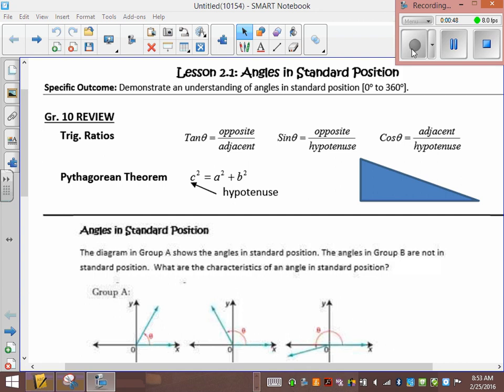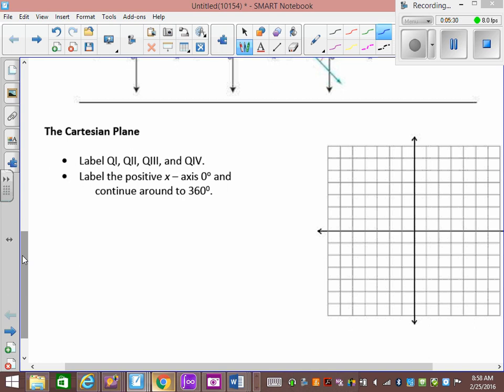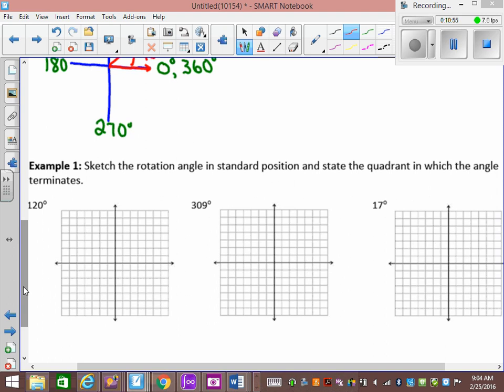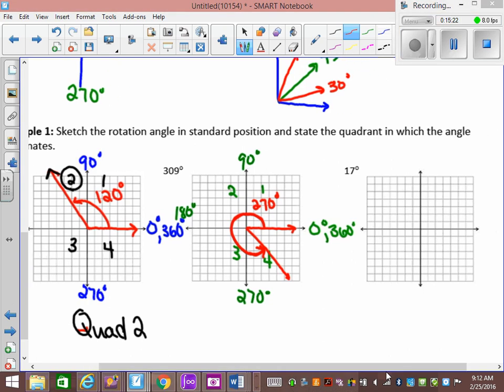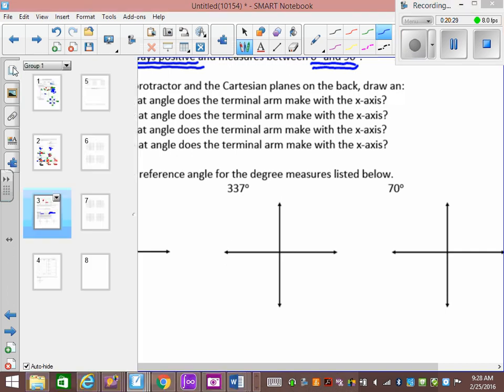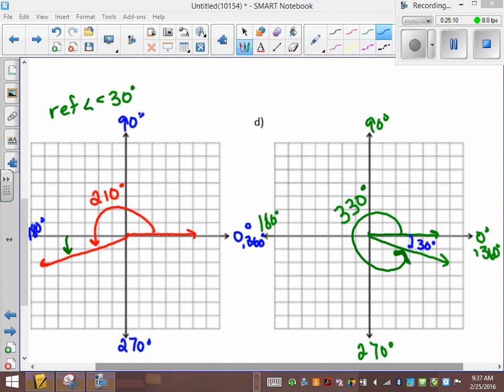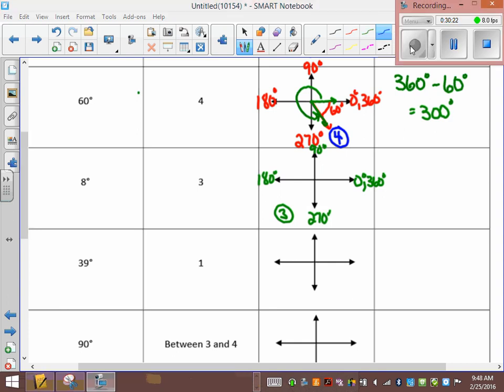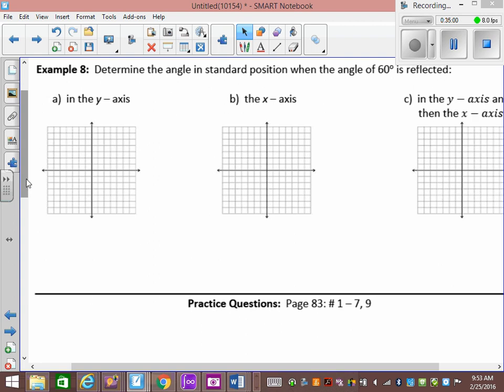Lesson 1 Trig Angles in Standard Position and reference angles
Trig Angles in standard position and reference angles in degrees.